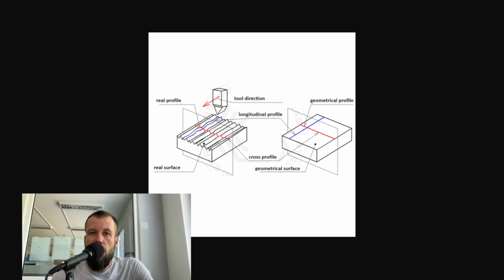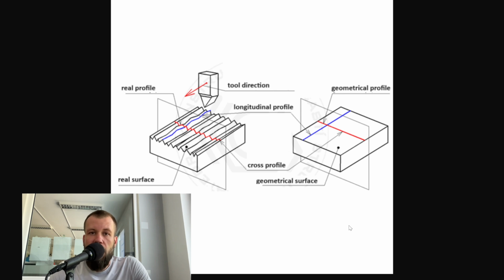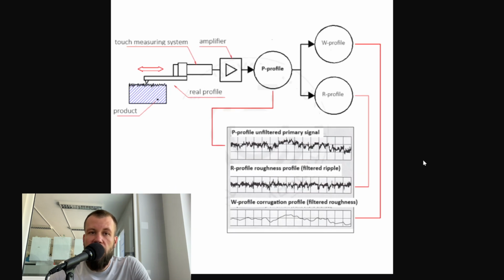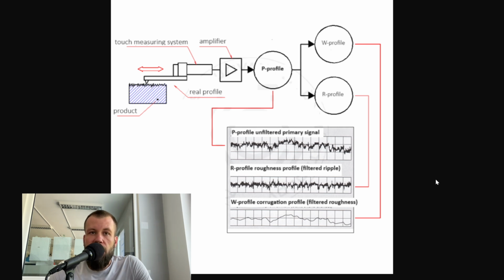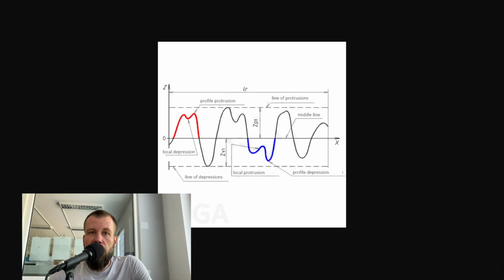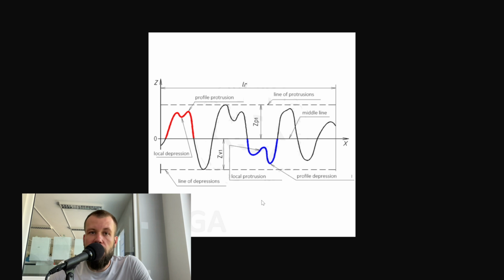Understanding Surface ROUGHNESS